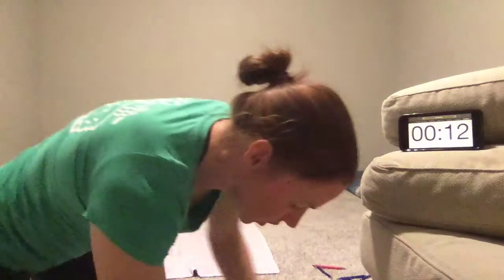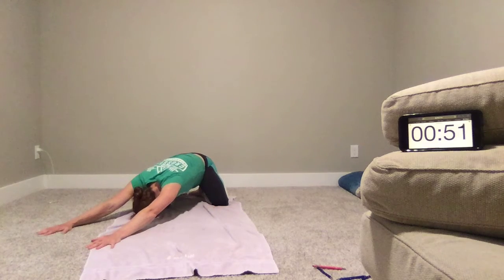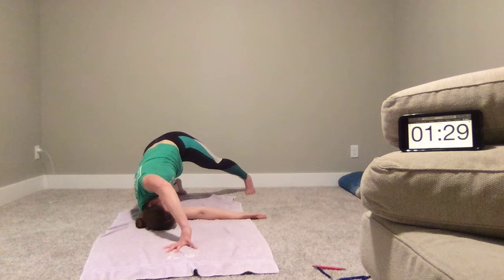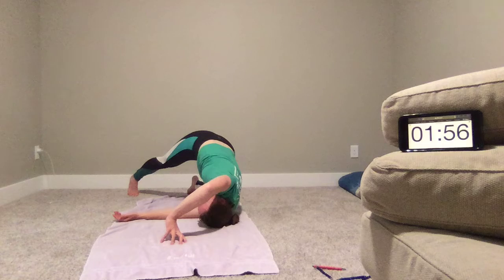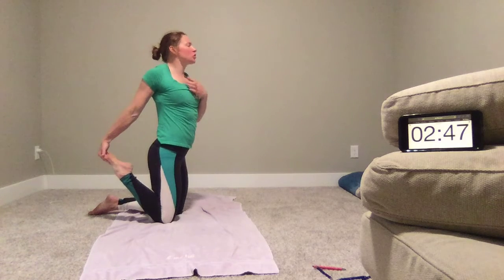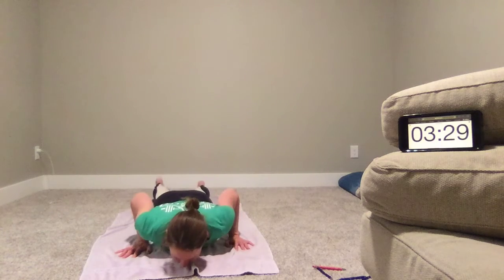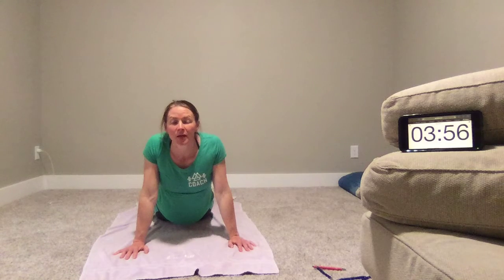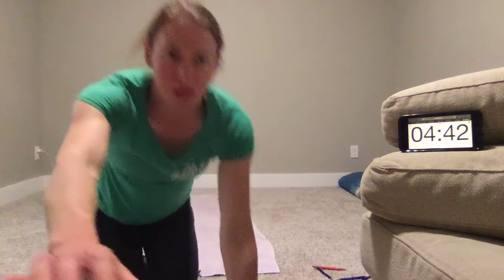CrossFit Workout at Home "Banana Split Squat" Part 4: Cool Down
Coach Amelia leads you through gentle stretches to balance the core and quad work this WOD!